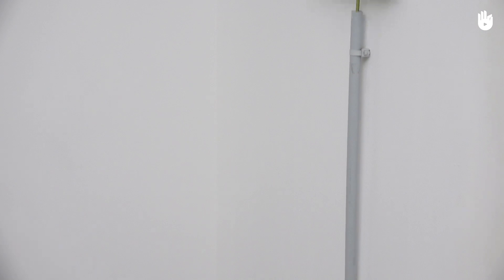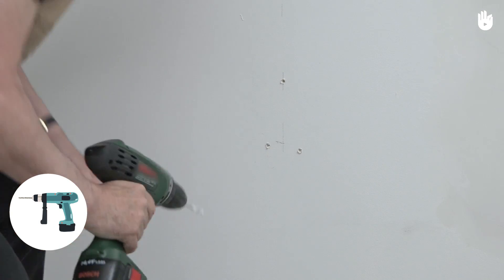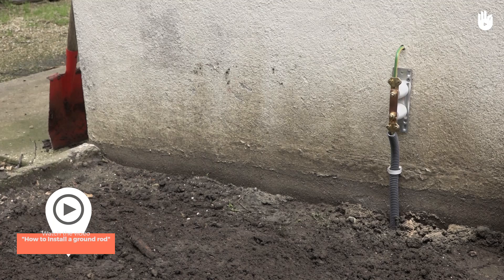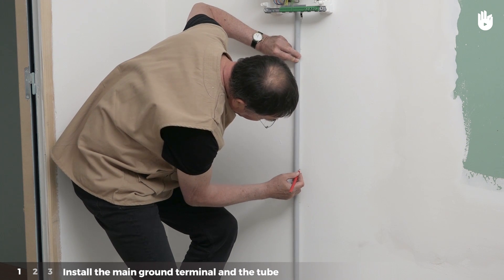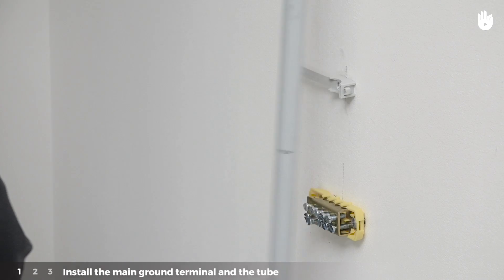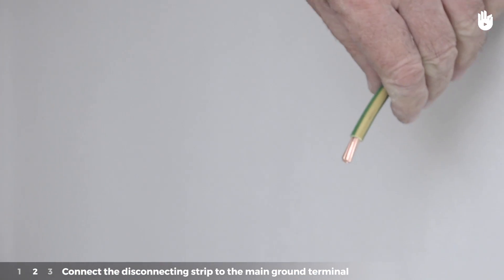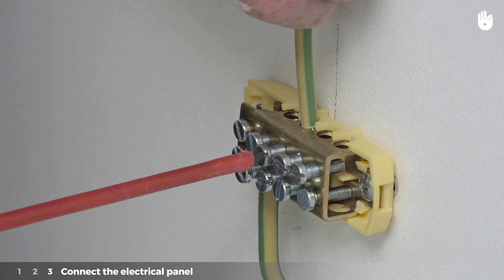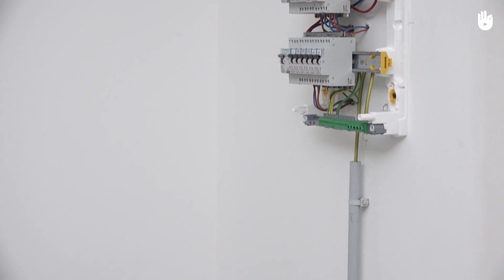Ground Connection: Connect to an Electrical Panel | Electricity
In this video, you'll be learning how to connect a ground rod connect to an electrical panel safely and effectively.

It's part 2 of 3 so be sure to check out the all the videos, as well as the entire program over on our website here:

Learning how to install a ground rod and connect it to an electrical panel is a key safety procedure in all circuity. Discover how to do this for yourself by watching this tutorial!